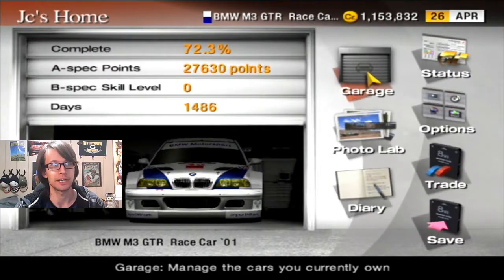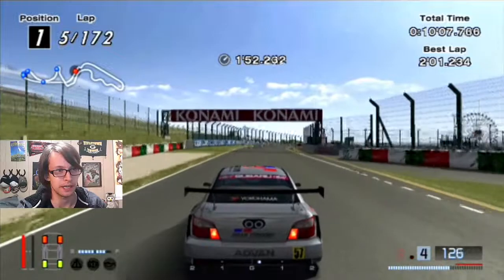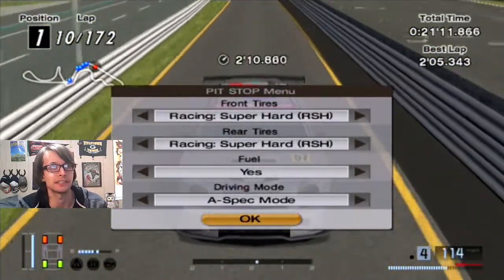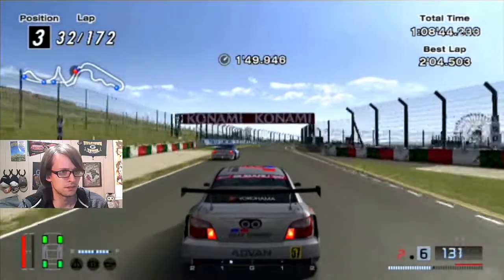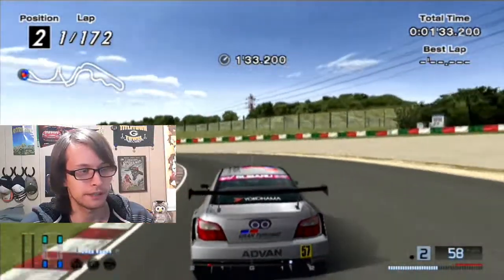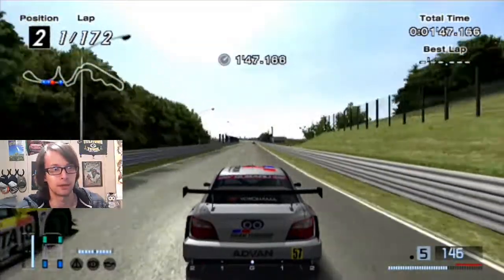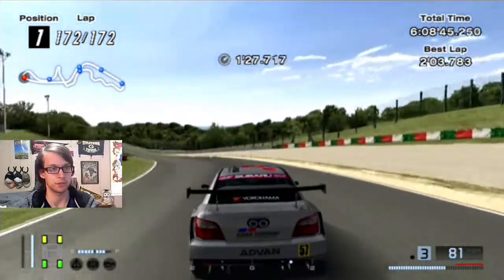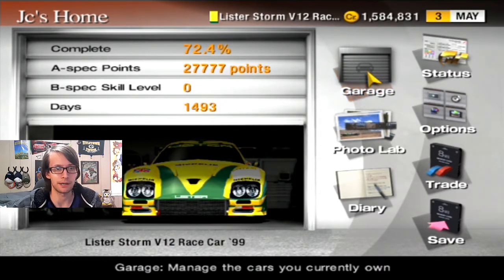Gran Turismo 4 - Part 98 | Suzuka 1000 km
Suzuka Circuit is one of the toughest tracks in the game, and we're gonna be running around it for upwards of 6 hours in some racecars, touring cars, and JGTC cars. Anyways, enjoy!